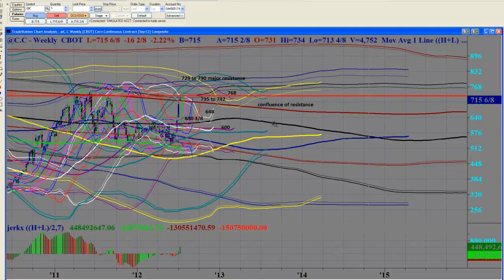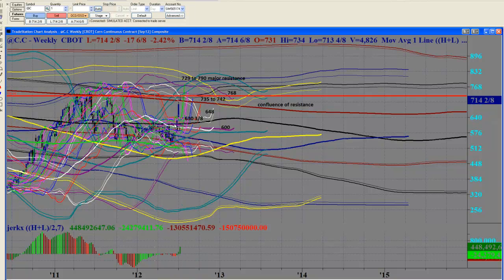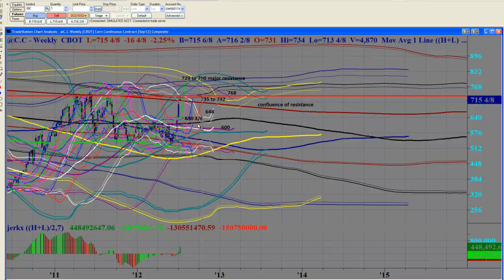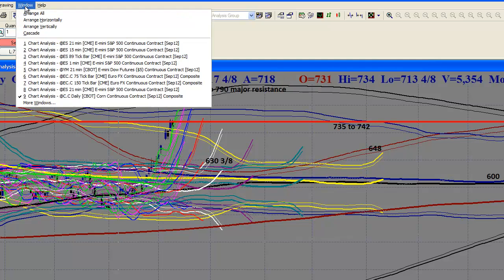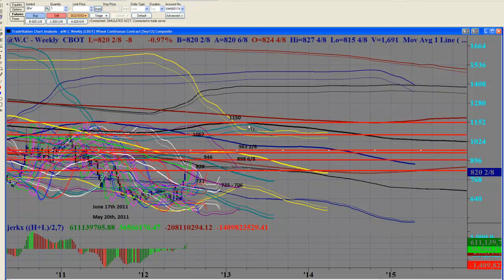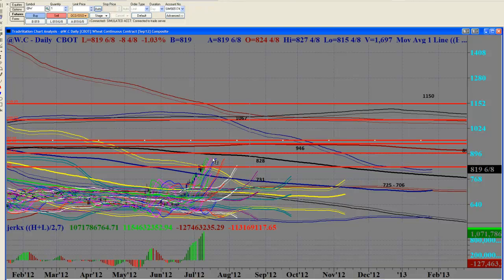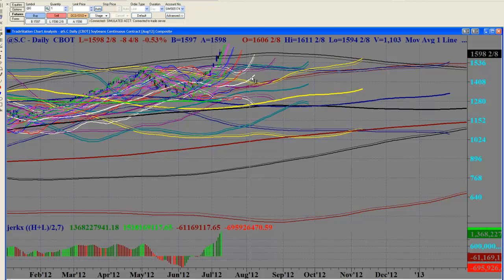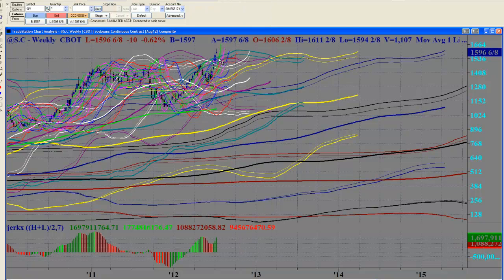Weekly Market Update - July 09, 2012. Agricultural Commodities, Corn, Wheat, Soybeans.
Issued on July 9th, 2012. by Efrem Hoffman

Topic: Agricultural Commodities, Corn, Wheat, Soybeans

Please read the full disclaimer regarding the risks of trading before taking any action.